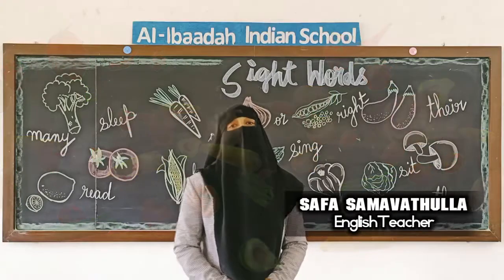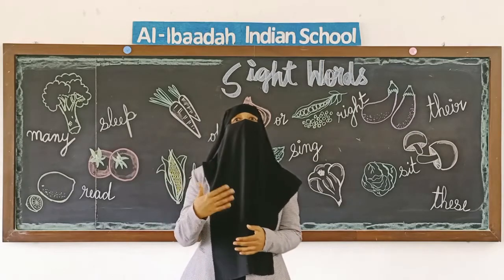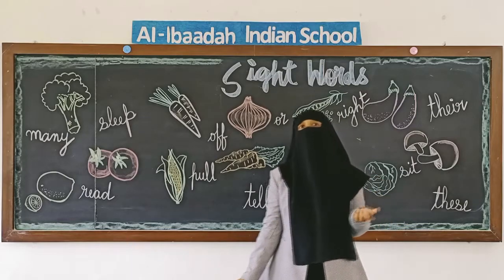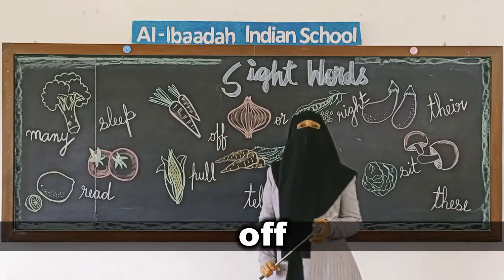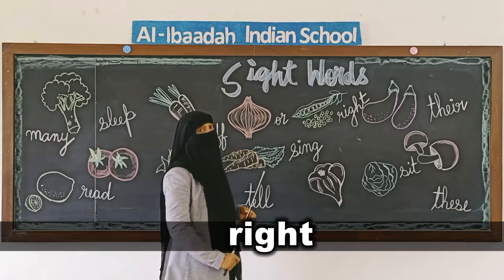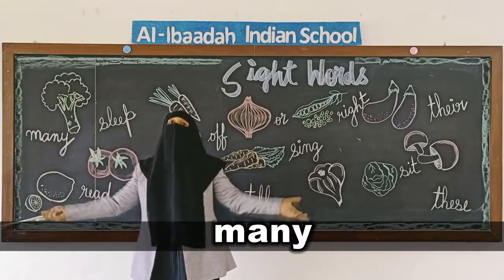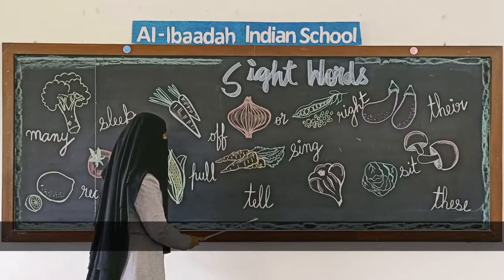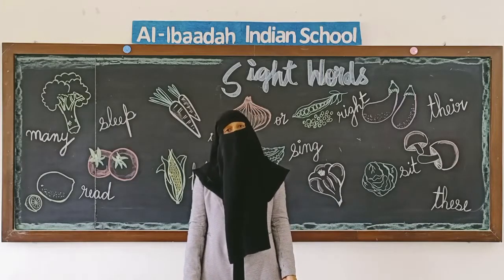English Sight Words | Level 4.3 | Al Ibaadah Indian School | AIIS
English Sight Words | Level 4.2